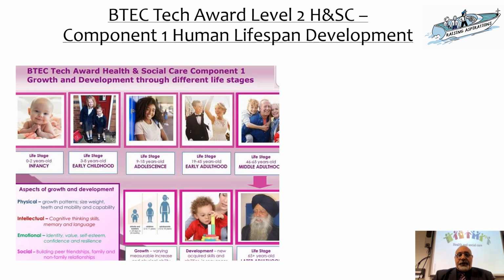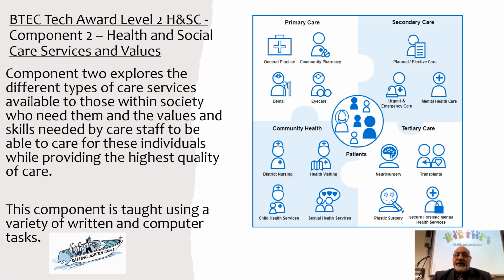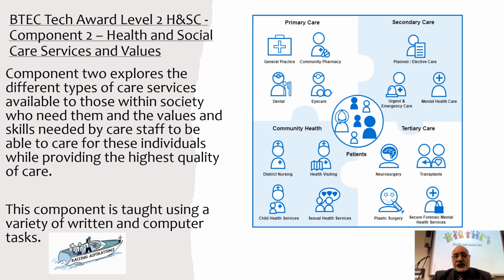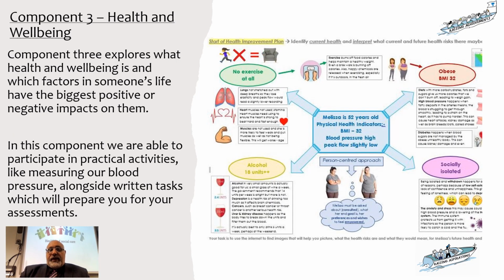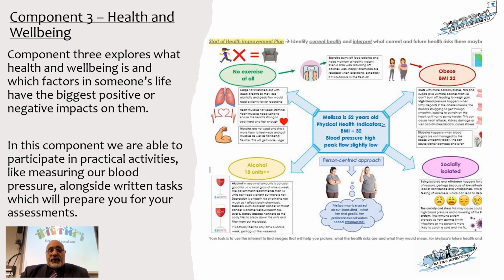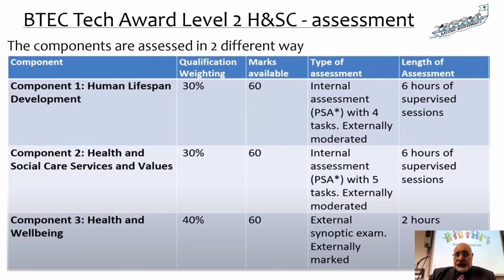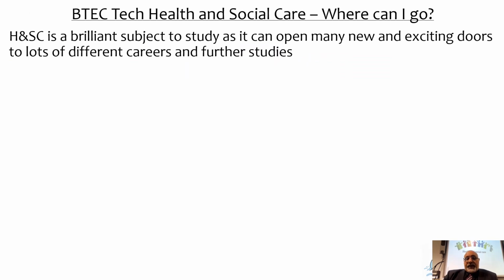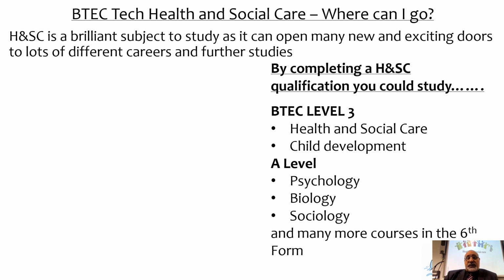BTEC Tech Award Level 2 Options HSC